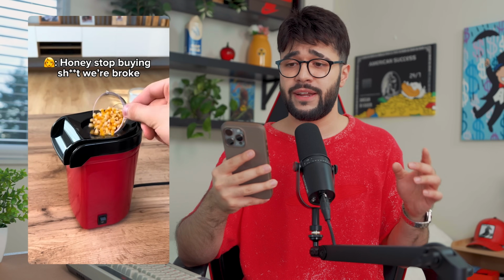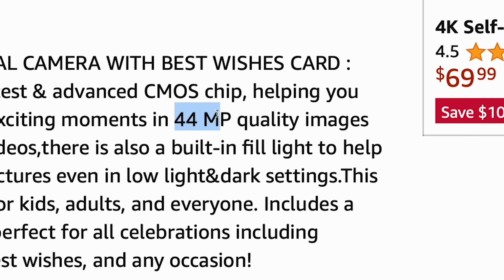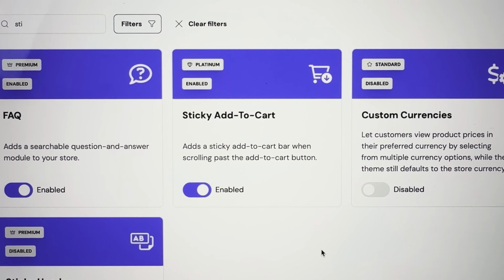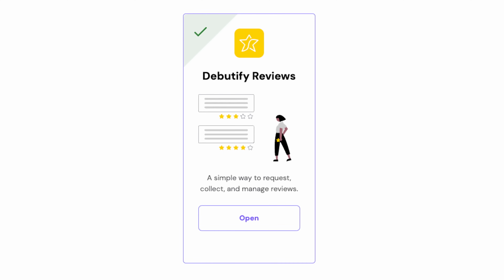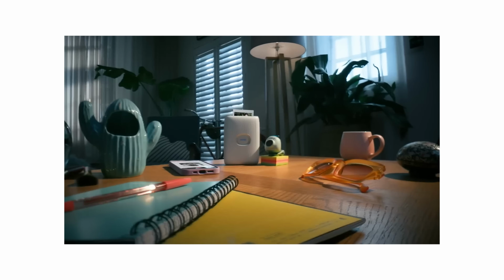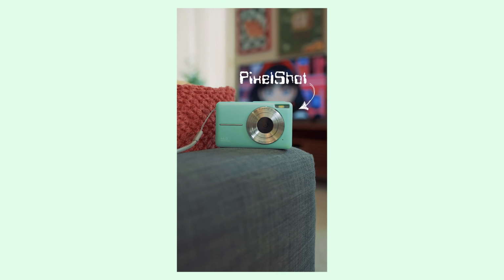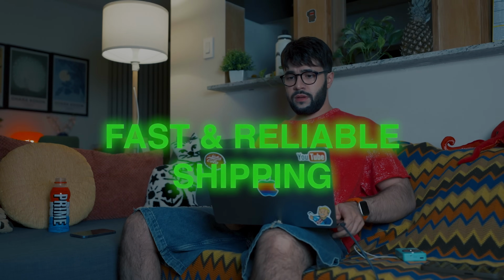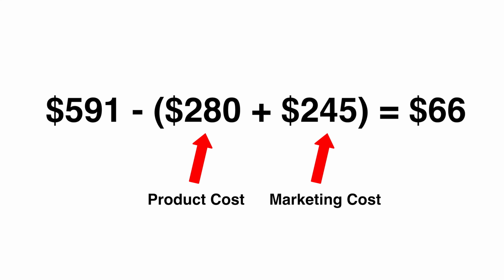I Tried Dropshipping for 7 Days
Automate your Dropshipping Business (30 Days Trial for just 1 dollar) 🤯
In this video, I’m taking on the ultimate challenge: can you really start a fully operational dropshipping business in just 7 days? I’ll be doing it all – from finding the perfect product, setting up a website, sourcing from the suppliers, running paid ads on TikTok, and hopefully getting some sales (and shipping them out without losing my mind). Is this even possible? or will this crash and burn? Watch and find out if the dropshipping dream is still alive in 2025 or if I should’ve just stayed in bed 🤡